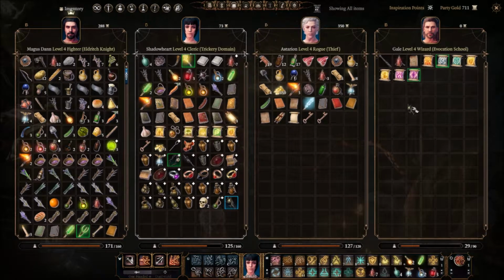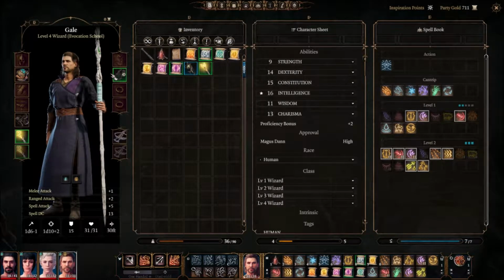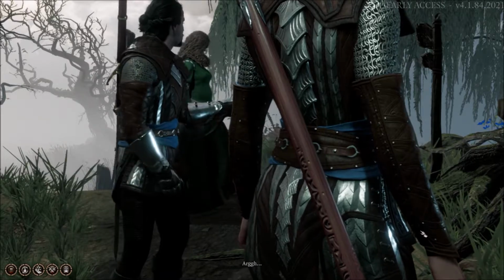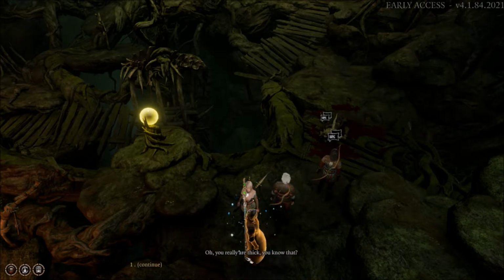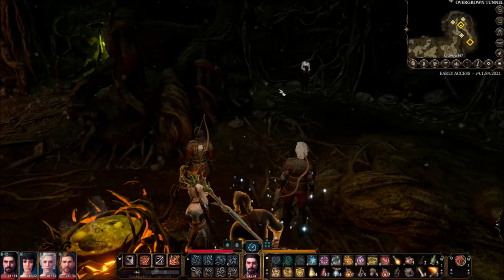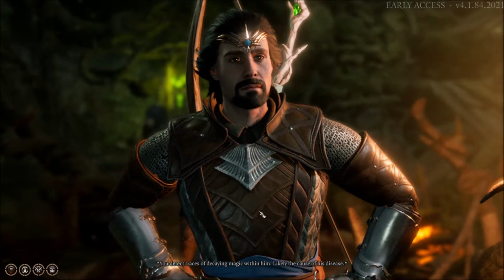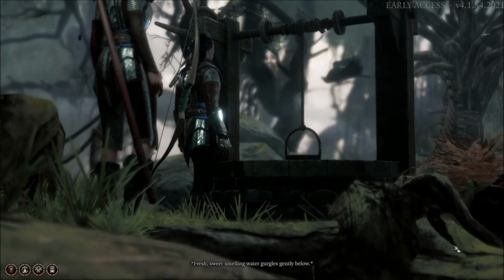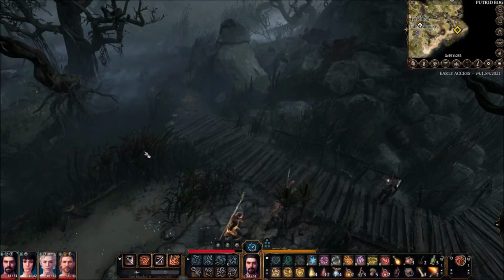New Let's Play Baldur's Gate 3 - Early Access (Part 44)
Hi all. Brothermutant here. Here is my new run of BG3: Early Access using Magus Dann, my soon-to-be Eldritch Knight. Join me as we discover what this future title has to offer, be they bugs, crashes or good times for all. For those that noticed, this is a restart as the first few videos were exceedingly loud, and I didn't want that to diminish what this great game has to offer.